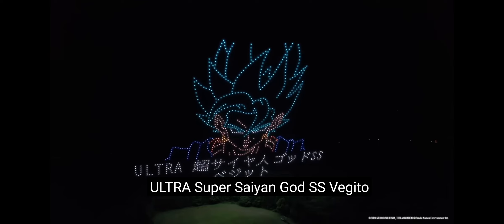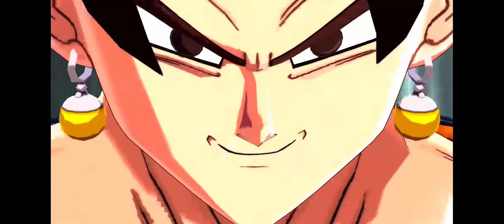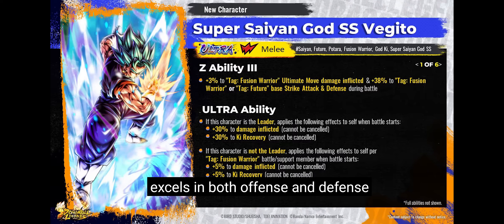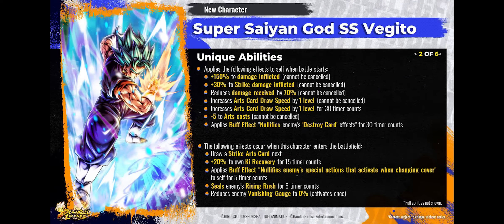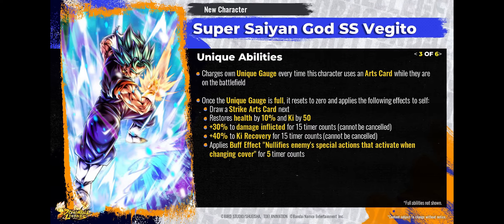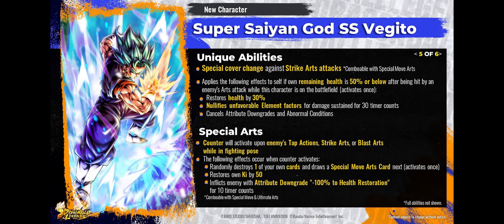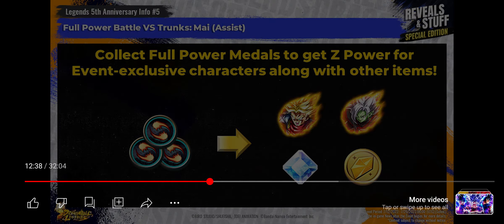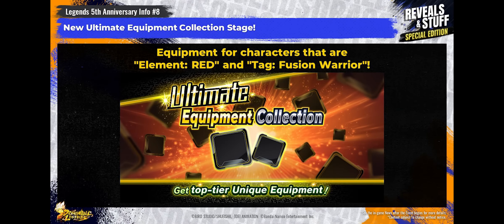YOSHAA|THE ULTIMATE FUSION ULTRA VEGITO BLUE COMES TO DRAGON BALL LEGENDS!!! LIVE GAMEPLAY 🔥🔥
Ultra vegito blue in Dragonball Legends means one thing YOSHAA